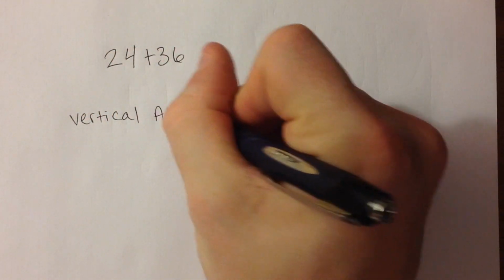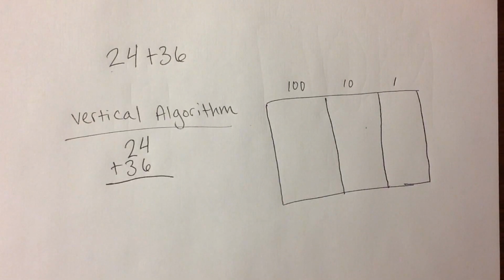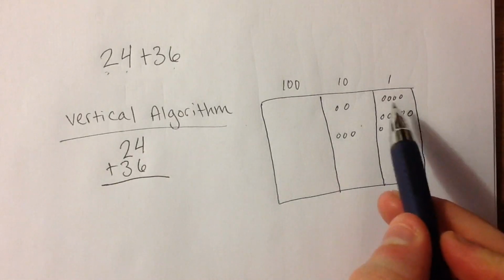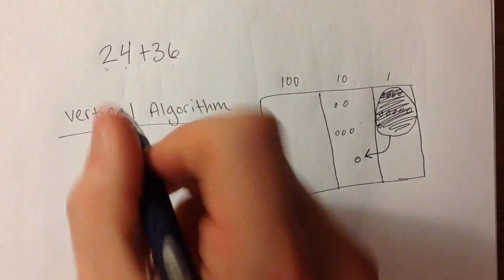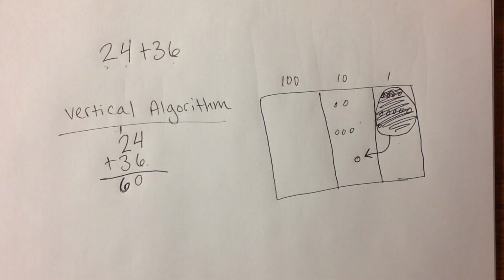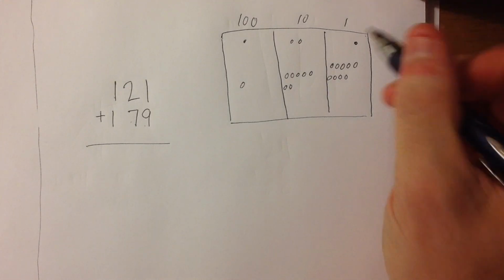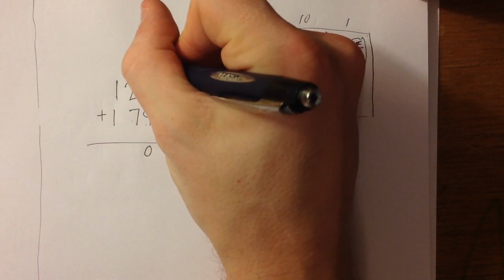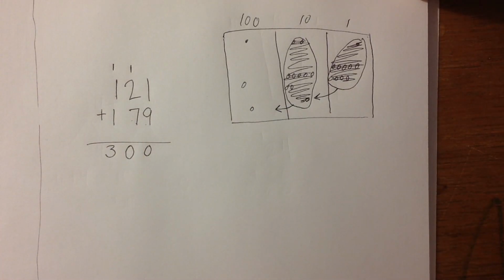2 and 3 Digit Addition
For parents to help their second grade students on using place value charts and vertical algorithms